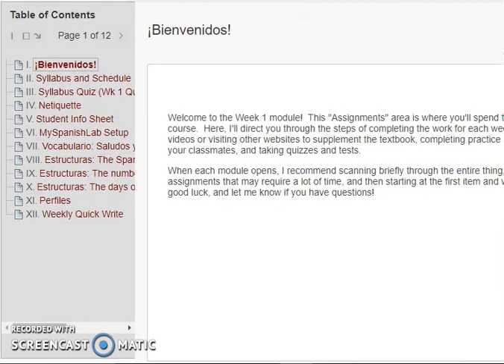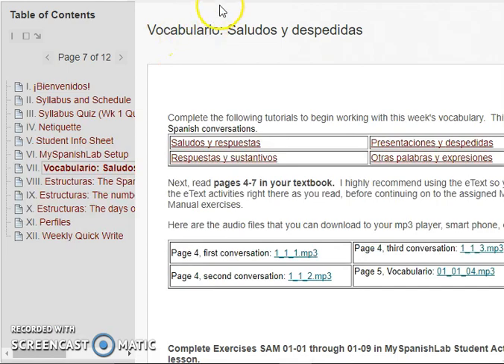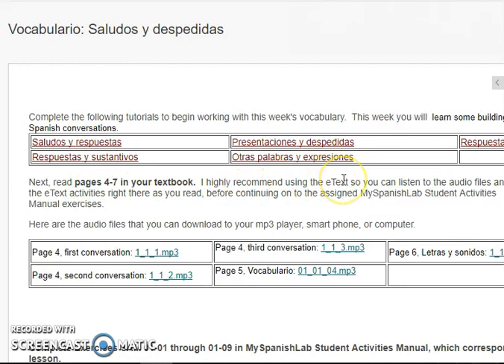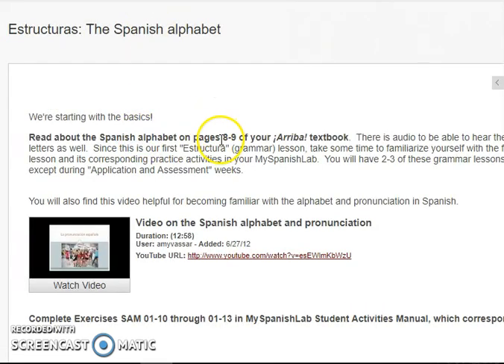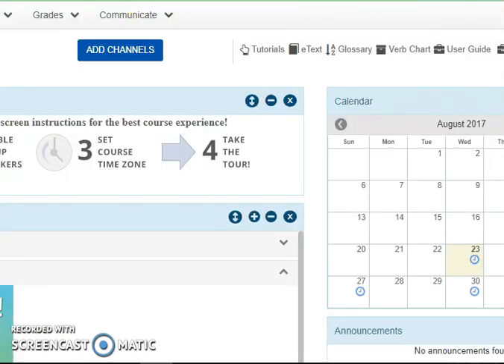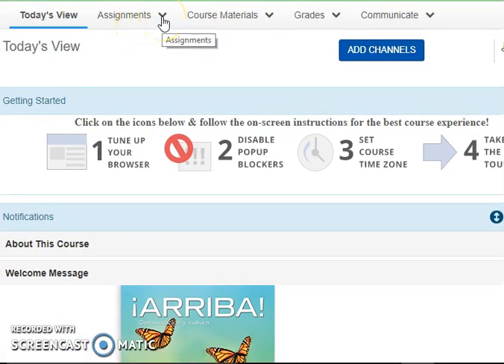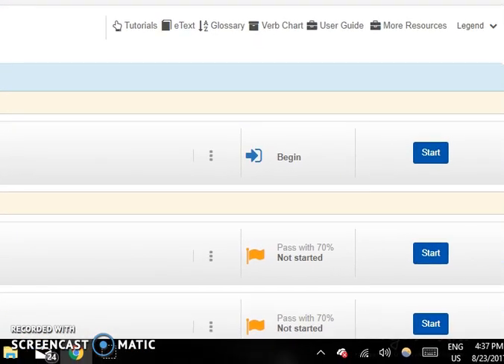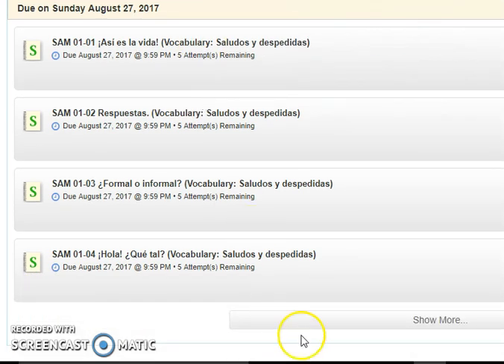FA17 Week 1 Help Video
Welcome to Spanish 101!  This video is for the students in my Fall 2017 Spanish 101 course, providing an overview of how we'll be using MySpanishLab and Blackboard this semester.